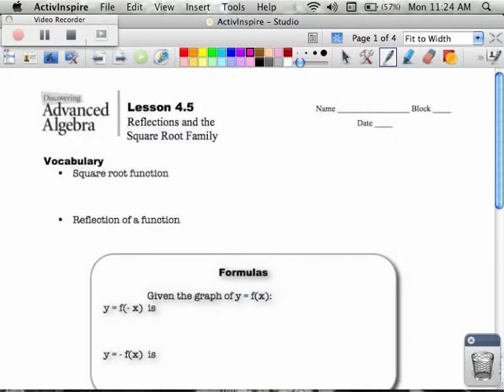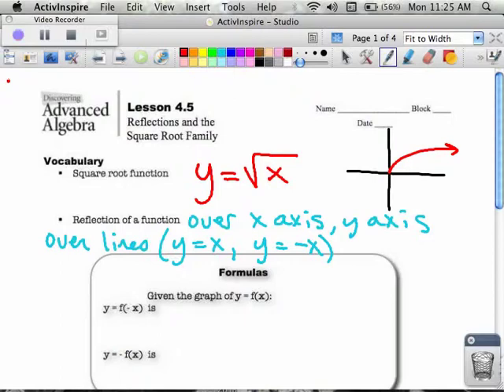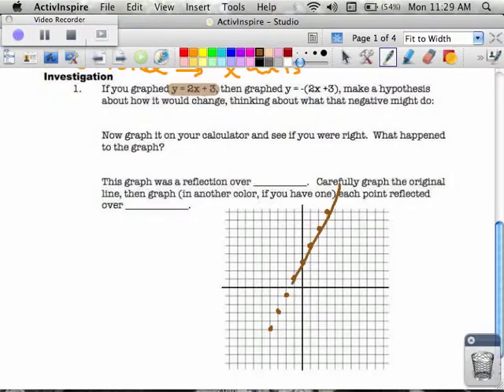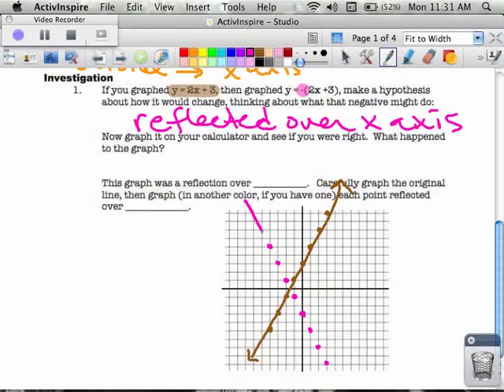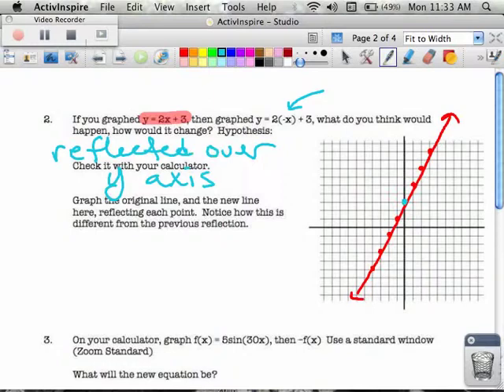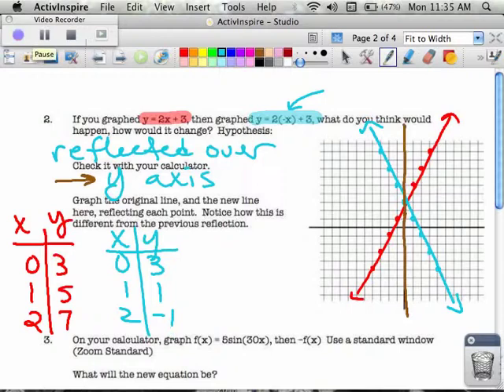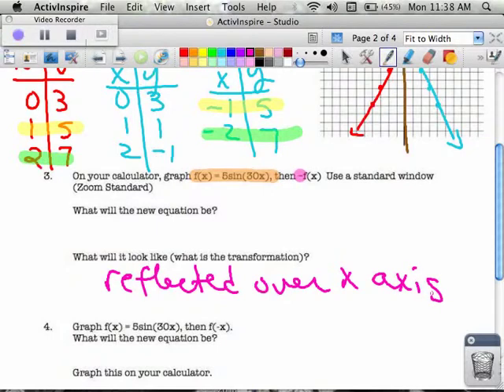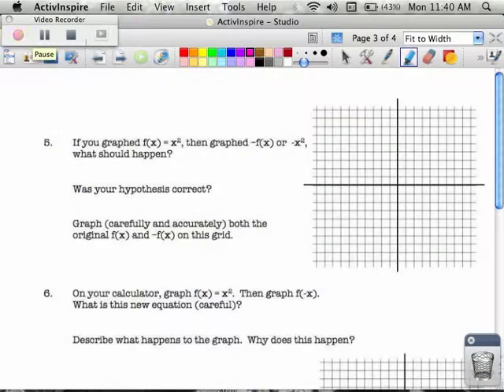aa4 5 1